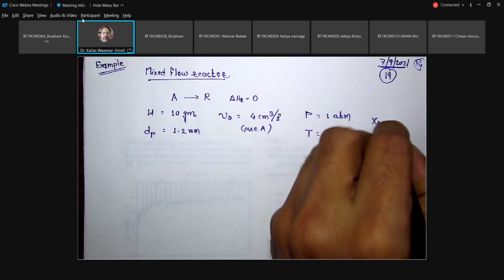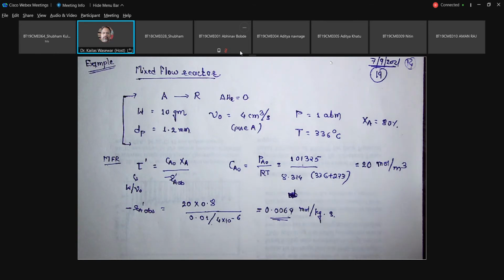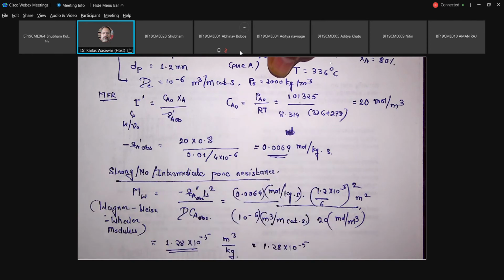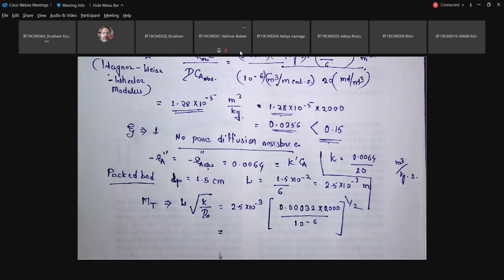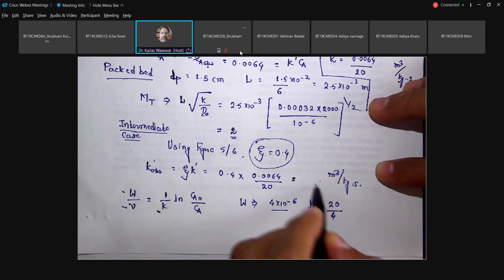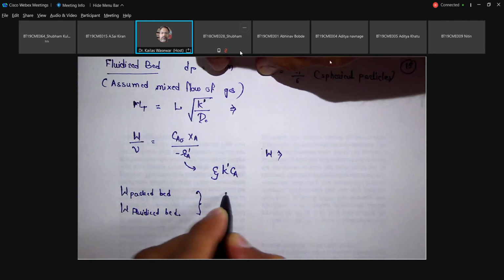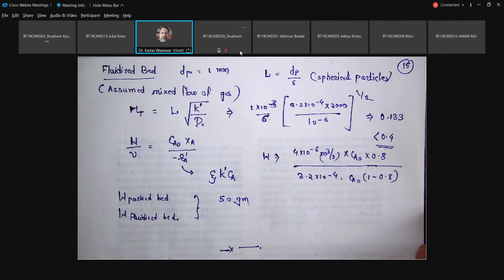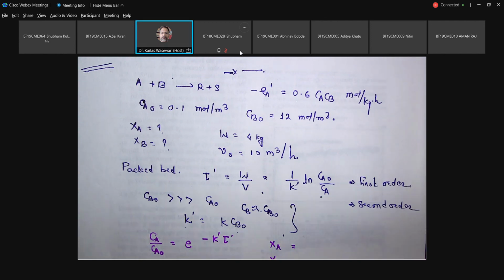Cisco Webex Meetings 2021 09 07 12 10 07